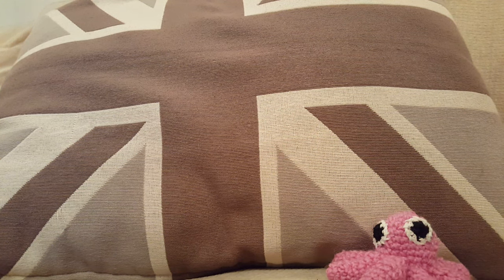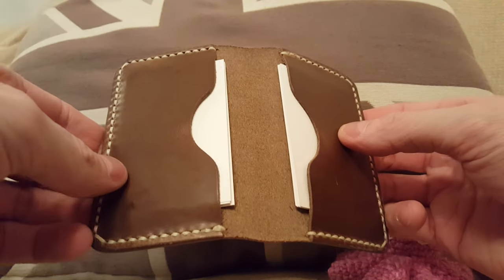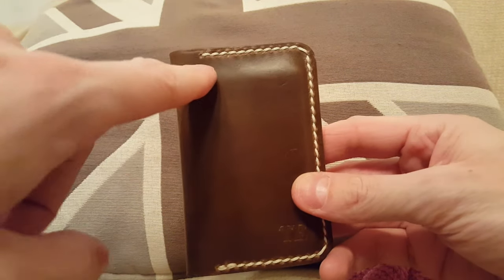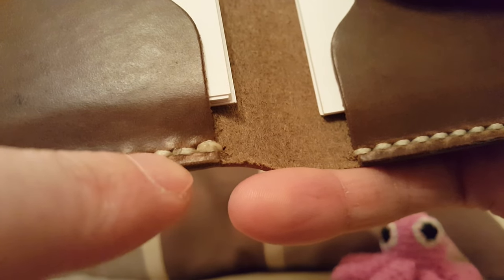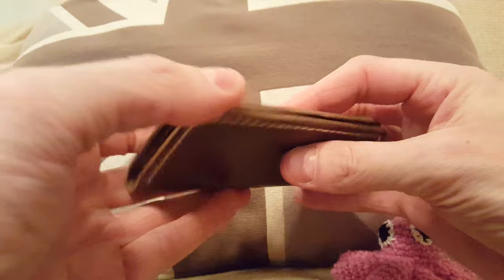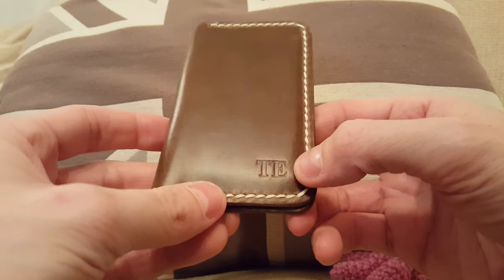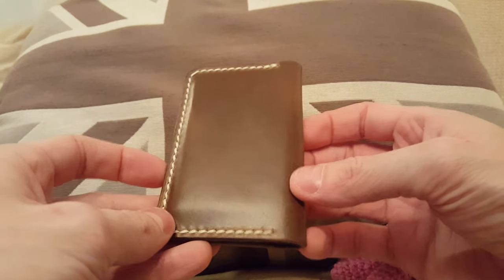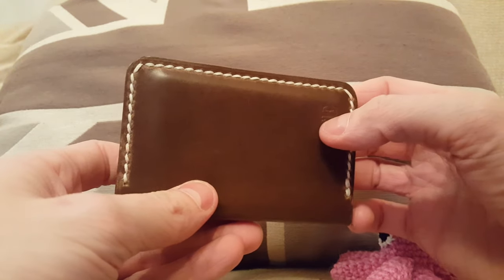Review - Popov Leather Business Card Holder in Driftwood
Just a quick review on the Business Card Holder from Popov Leather. I chose it in driftwood + white stiching.